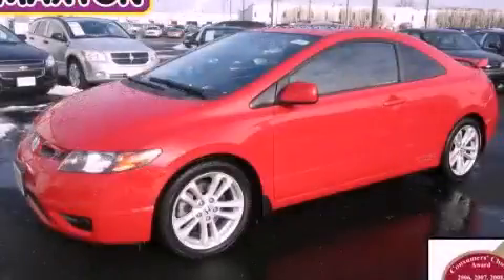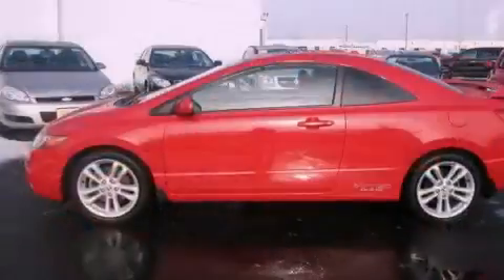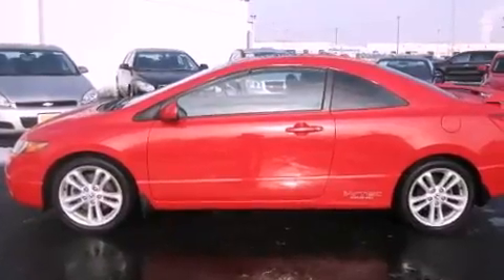2006 Honda Civic SI Worthington OH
Year : 2006
 Make : Honda
 Model : Civic SI
 Engine : 2L 4-Cylinder
 Trans . : manual
 Exterior : Rallye Red
 Miles : 92,450
 Interior : Black
 Jack Maxton Chevrolet
 700 East Dublin-Granville Rd
 Worthington , OH 43085
 Pre-Owned 2006 Honda Civic SI Worthington OH